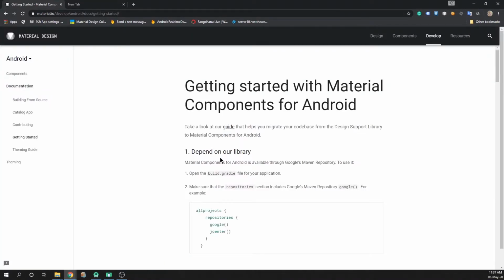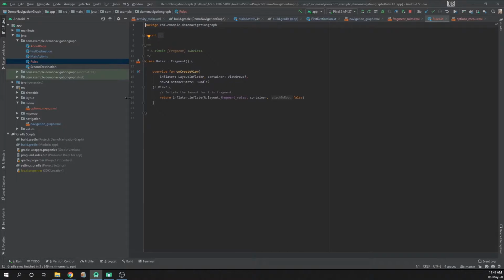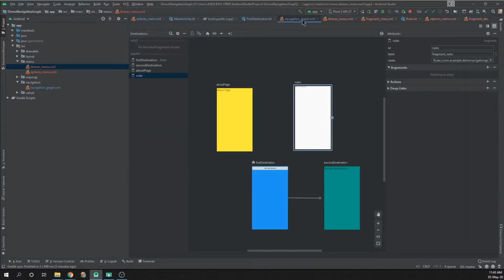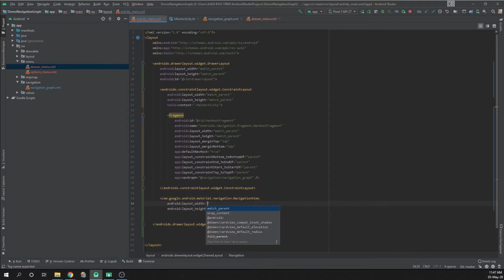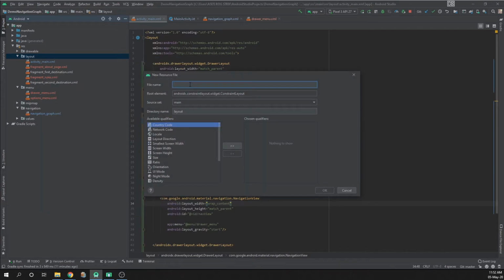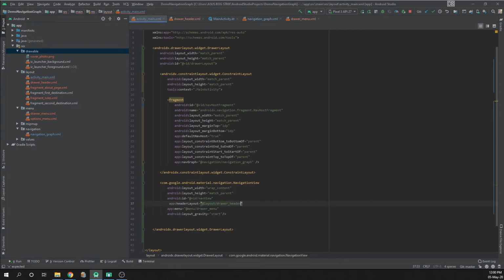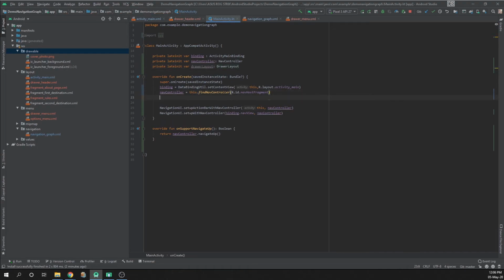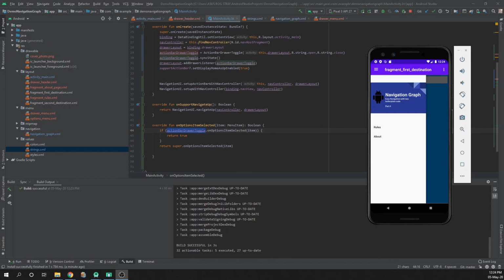Navigation Graph Part-4 | Kotlin | Android Navigation Drawer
In this tutorial I described how you can implement Navigation Drawer App. This tutorial has been made with Kotlin language.
Navigation Graph tutorial has five parts, I have provided the completed project source code.If you face any problem you can find out from there.
Source code from Github...